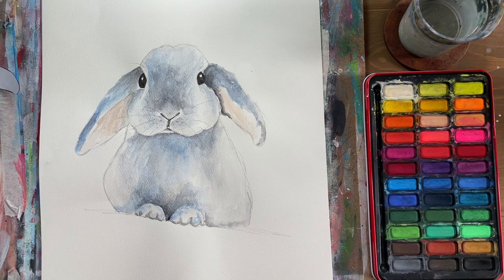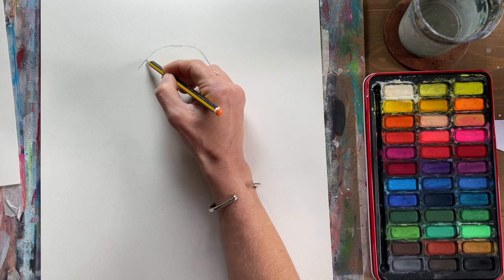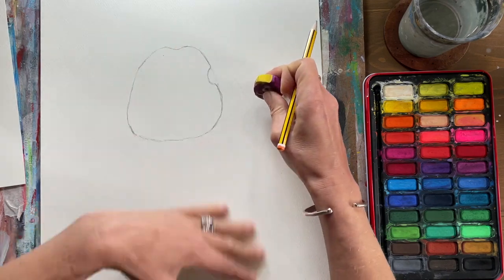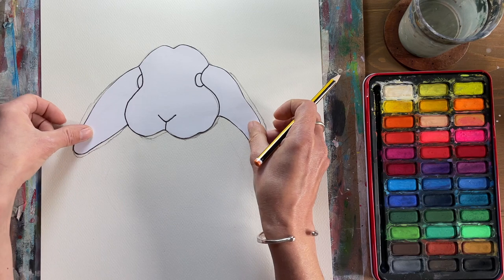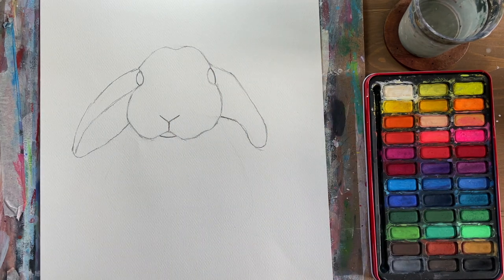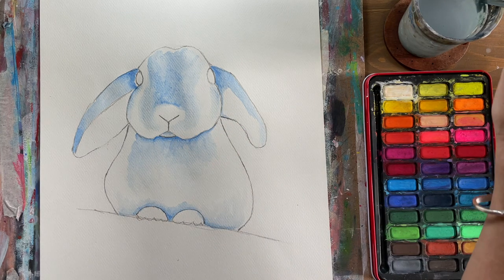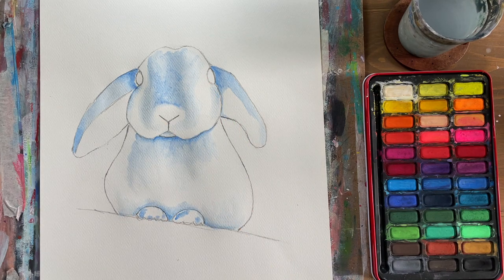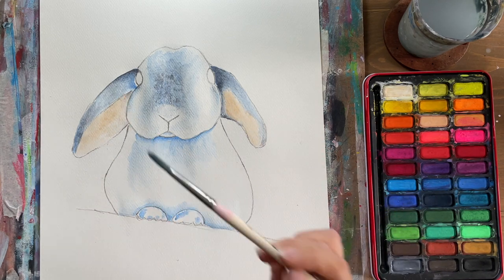Lop Eared Bunny Water-colour Class - Budding Artist Membership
Try out one of our Budding Artist art tutorials for FREE! New content added every week!